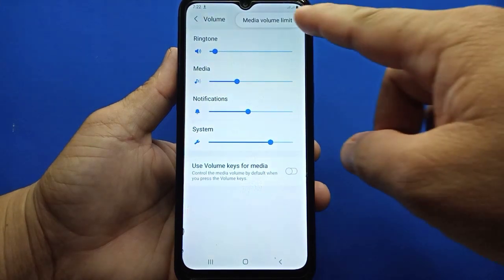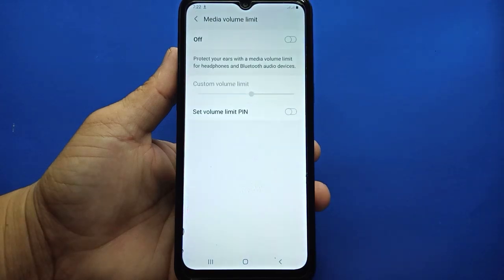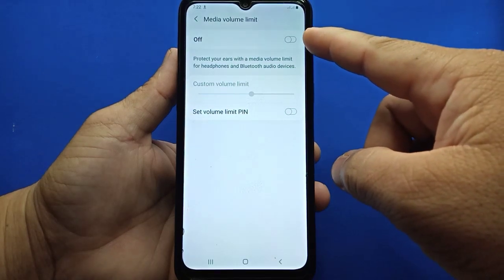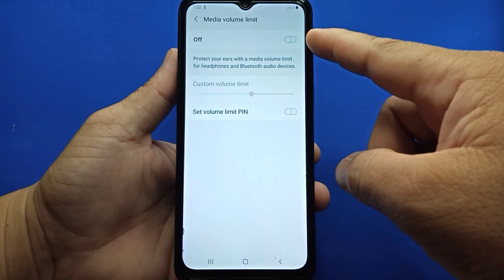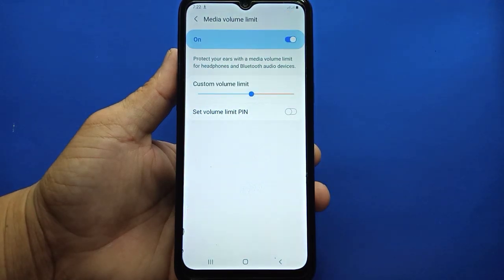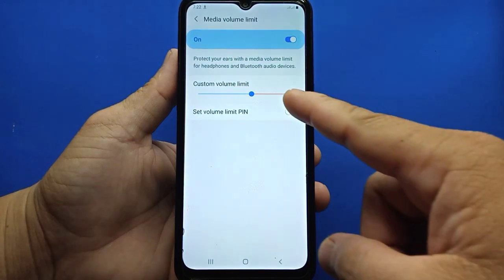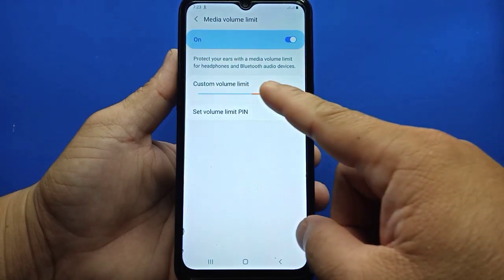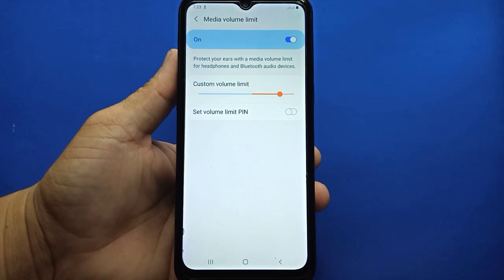How to turn on media volume limit on Samsung Galaxy A02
Do you want to turn on media volume limit on Samsung.  In this tutorial I will teach you how to turn on media volume limit on Samsung Galaxy A02 mobile phone.

Thanks...